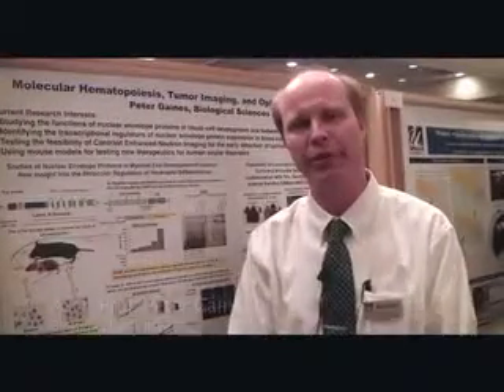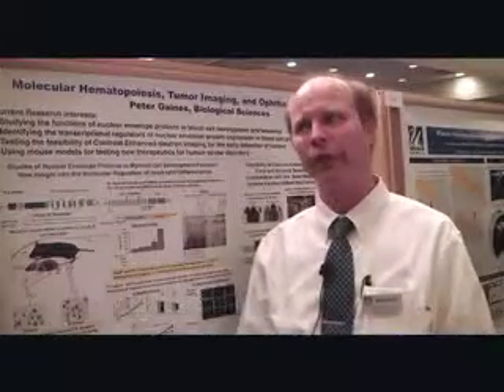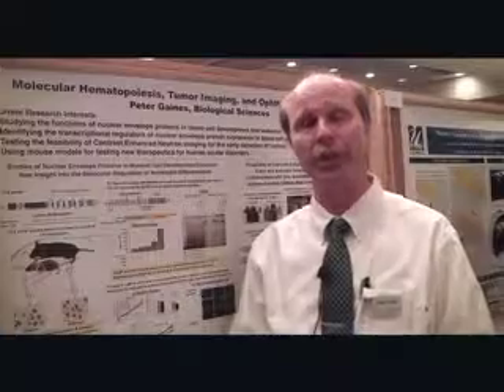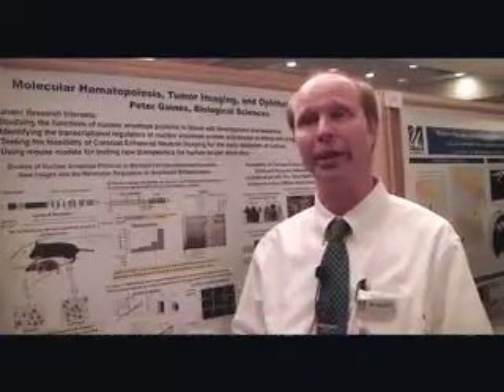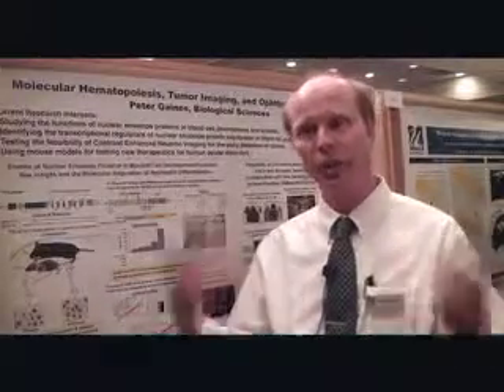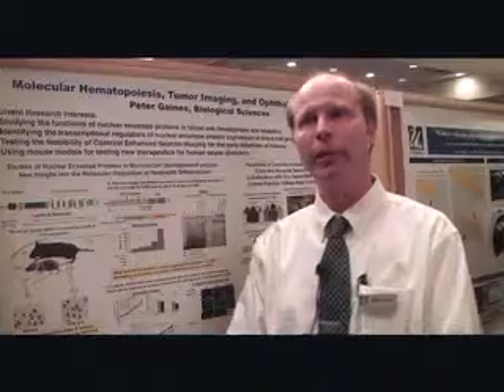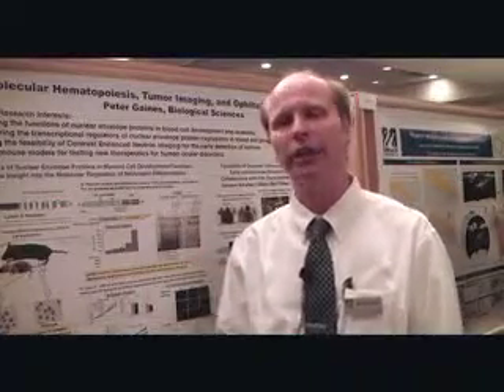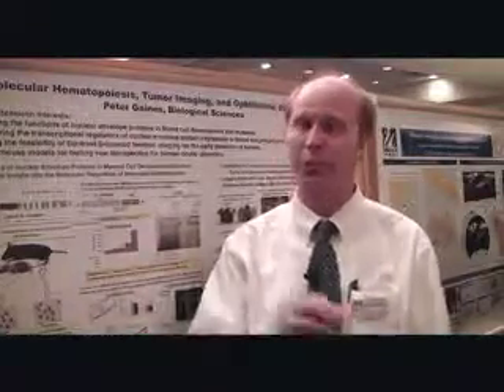Asst. Prof. Peter Gaines, Biology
Prof. Peter Gaines is working on blood cell development using a mice model to gain an understanding of leukemia in humans. His research with mice also focuses on tumor imaging with neutron radiation to look at improved methods for detecting tumors. Gaines is also researching potential drugs to help patients with dry eye syndrome and contagious conjunctivitis.